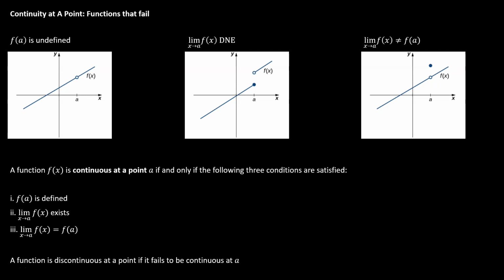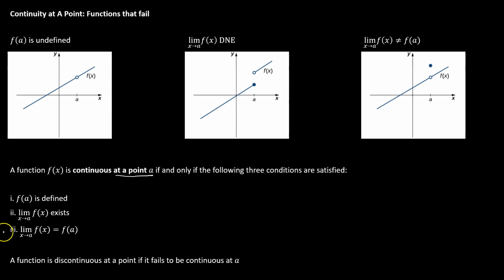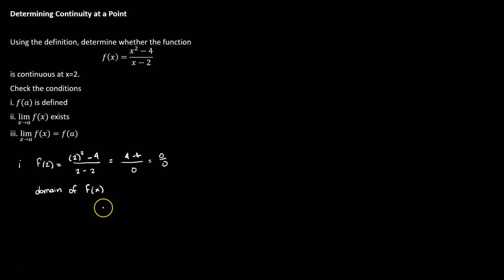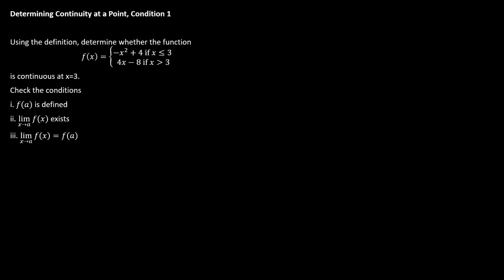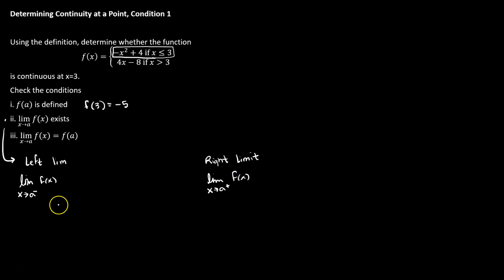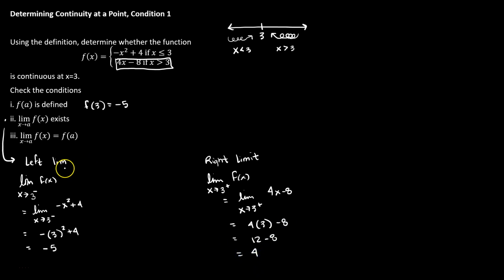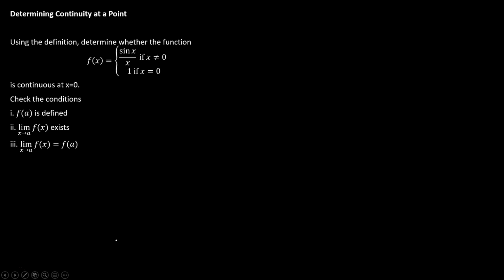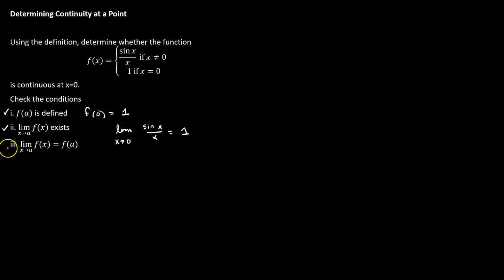2.4 Determining Continuity at a Point